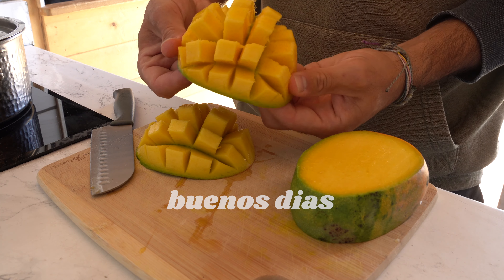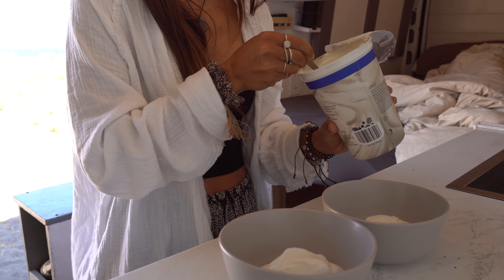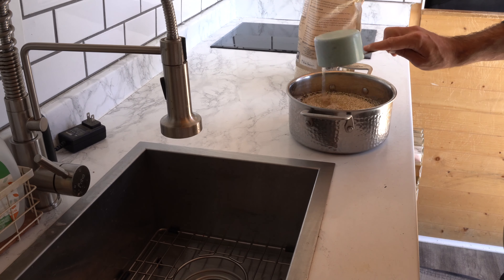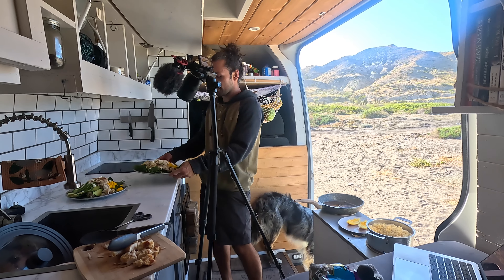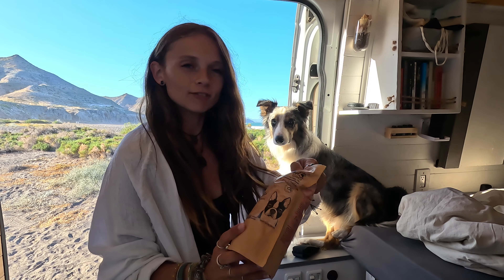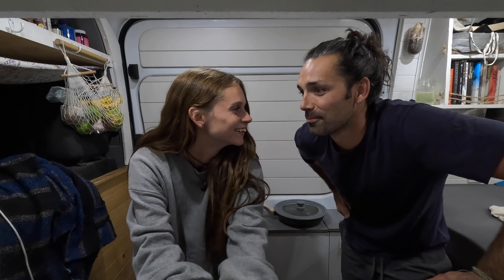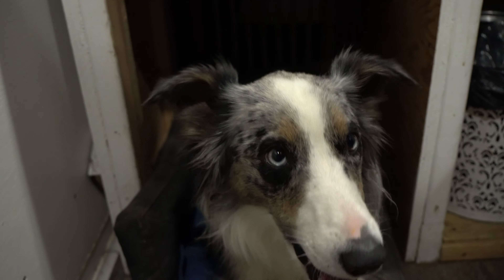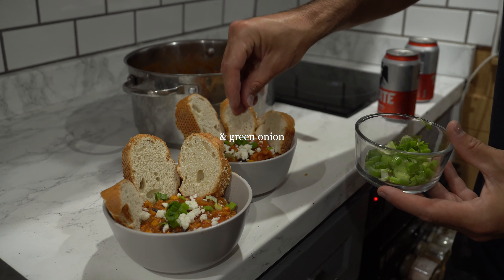Easy MEALS for VAN LIFE (simple dishes on the road)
VAN LIFE MEXICO- ep. 7 🌞

This week we thought we'd change things up a little bit with a DELICIOUS what we EAT in a day video while full time living in our van here in Baja, Mexico!

We're Dayne & Jo! Adventuring, joy seeking and full time living in our self-converted sprinter van, Luna 🚐🌙

00:00- Intro
00:16- morning coffee ☕️
01:07- our fave van life breakfast
02:11- mango quinoa salad 🥭
04:22- someone's gotta do it
05:09- homemade choco oat milk!!
06:57- one pot dinner recipe

Our Amazon Favourites

code: JOANNASWIRSKI20